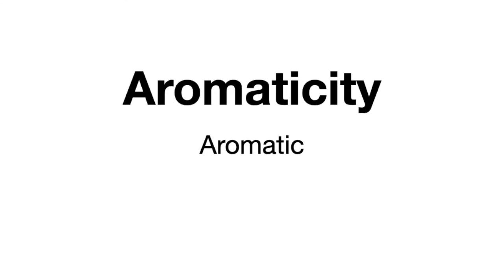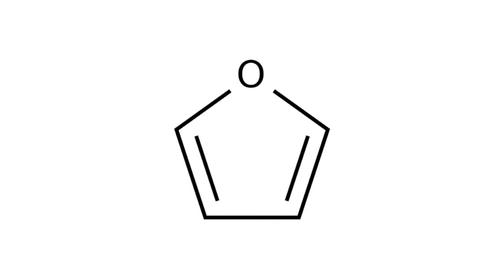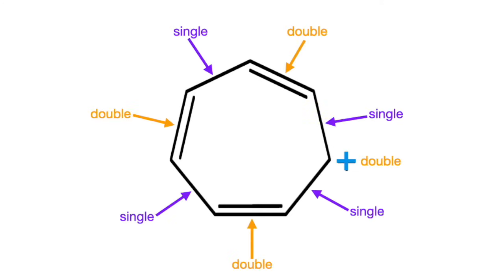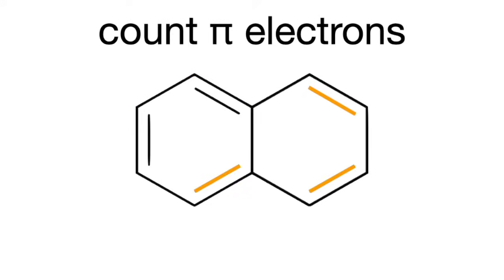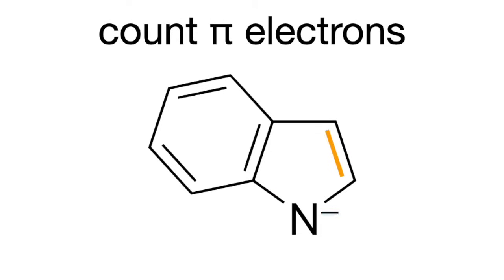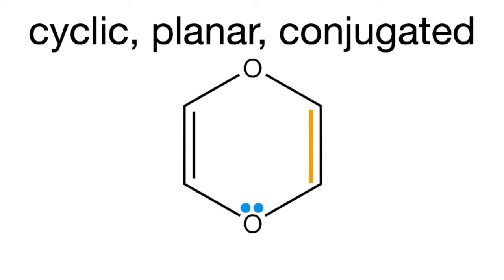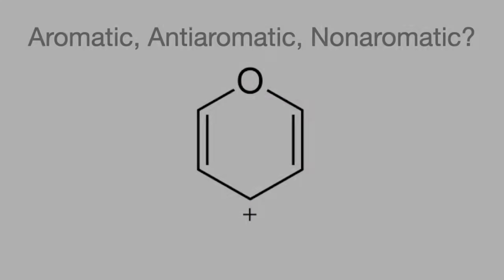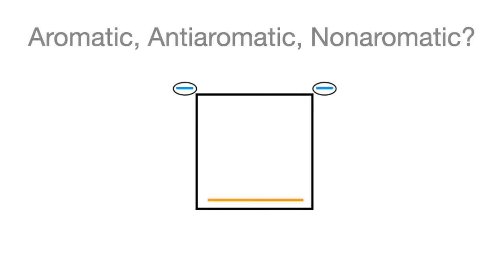Easy Way To Determine Aromaticity: Aromatic, Antiaromatic, Nonaromatic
Quick and easy tricks to determine whether molecules are aromatic, antiaromatic, or nonaromatic... especially helpful for dat questions. Common confusions involving hetercyclics and charges is cleared up in this video. And you don't have to memorize Hückel's Rule to determine whether molecules are aromatic, antiaromatic, or non aromatic.